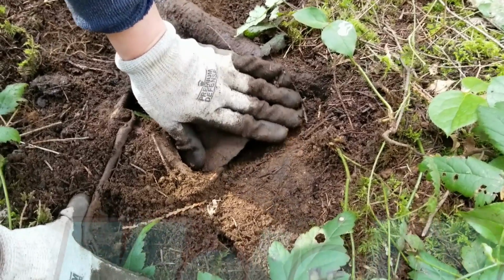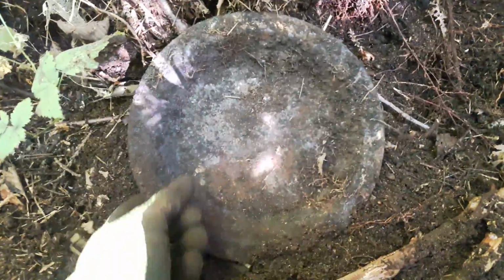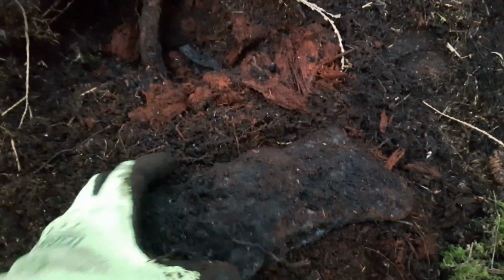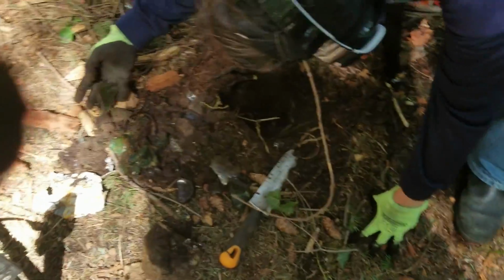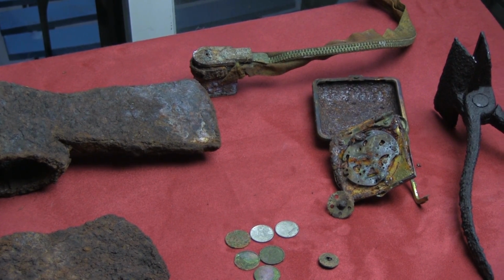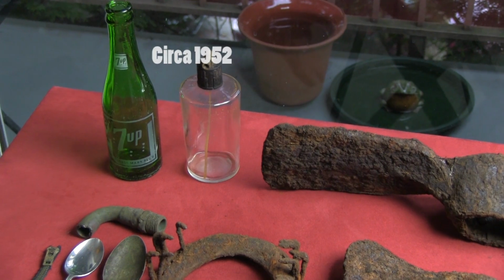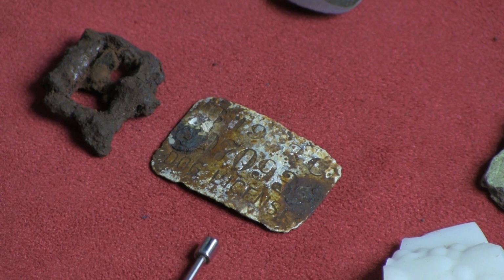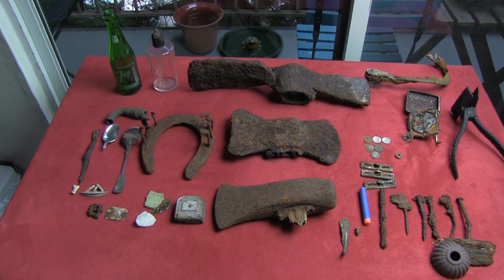We found big iron!!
In this video we are trying to find another target rich area. As we walk through the forest we find all kinds of cool objects, tools and big iron logging implements